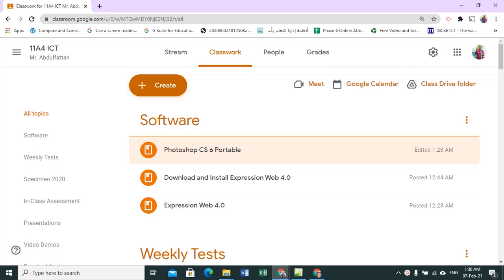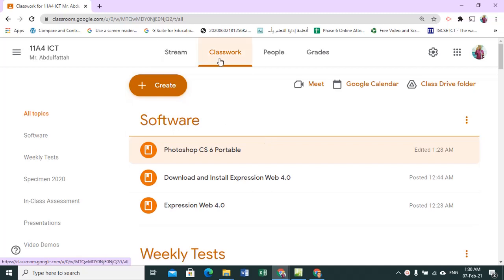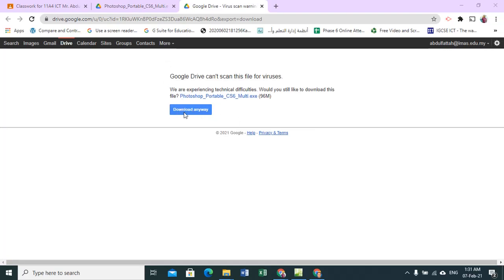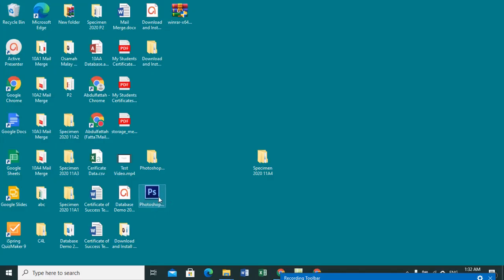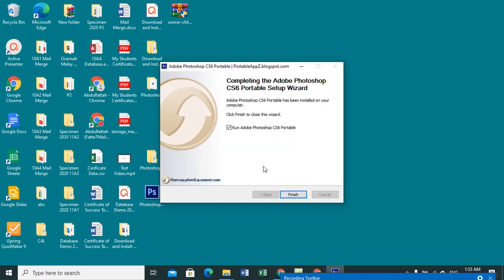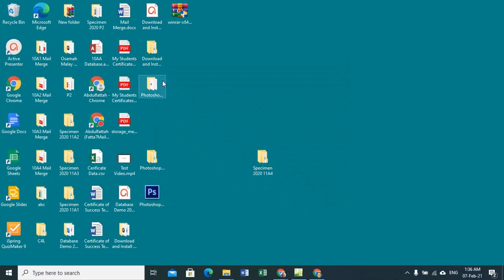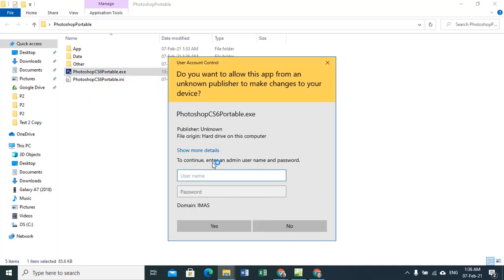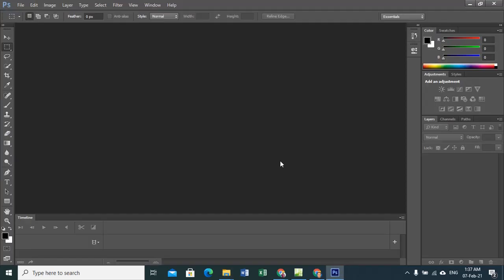Download and Install Photoshop CS 6 Portable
ICT
IGCSE
Cambridge
IMAS
Putrajaya
Malaysia